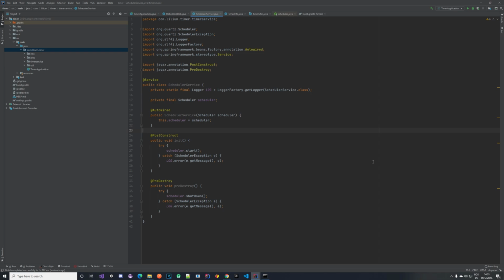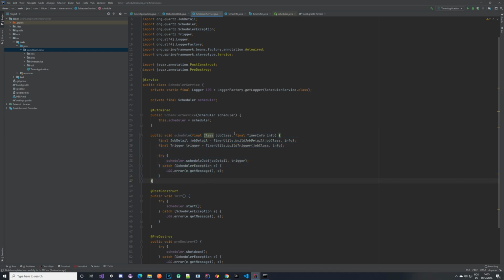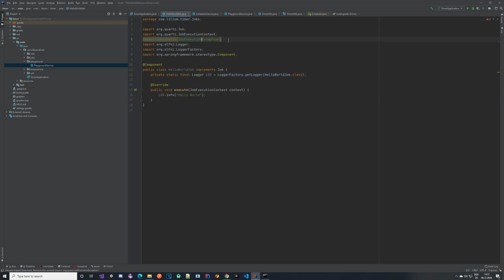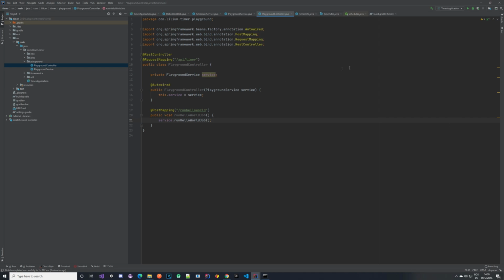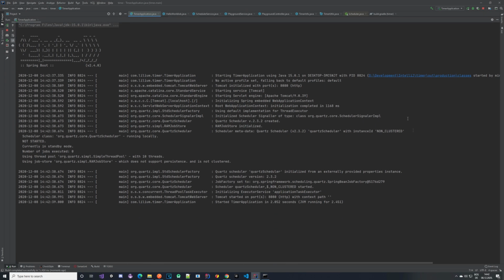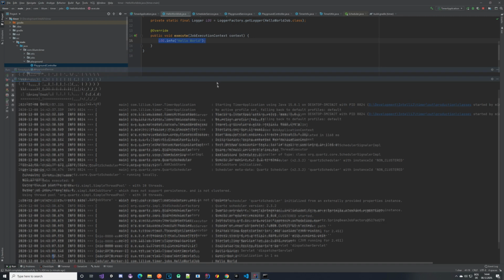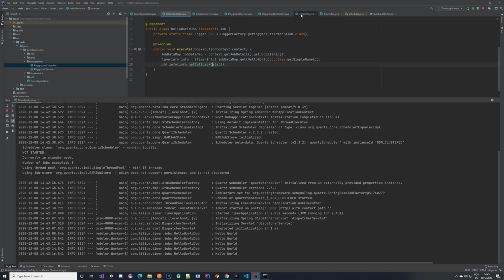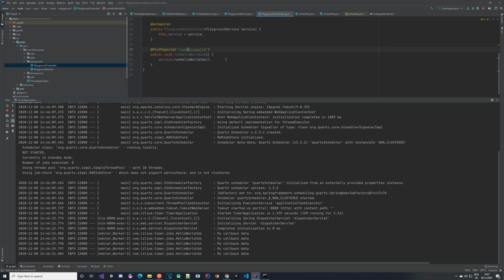Quartz Scheduler - Spring Boot - Part 3 - Scheduling and executing a Job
Using Quartz Scheduler library together with Java Spring Boot in order to create a timer service capable of executing any job. With easily done configurations created service can be reused to create many different timers (e.g. run only once, run forever, run certain number of times, etc.).

In this video we take a look on how to schedule and execute a Job.